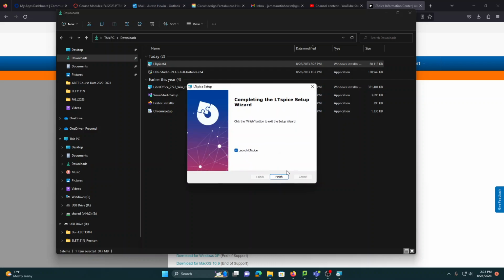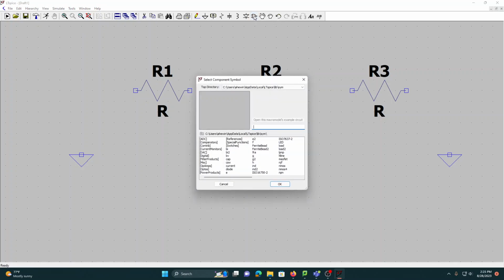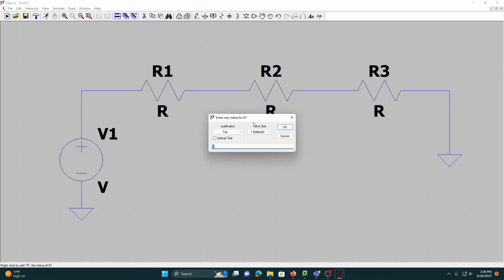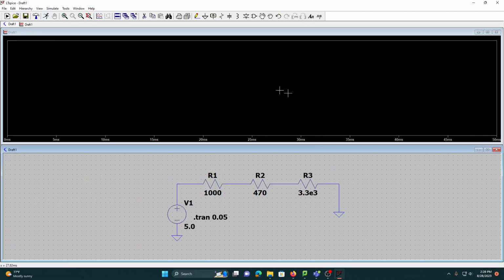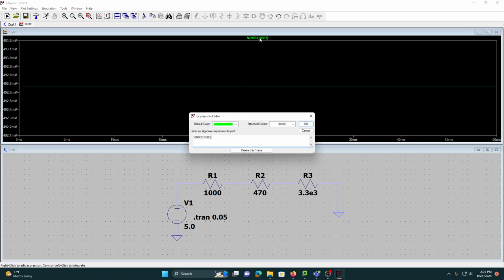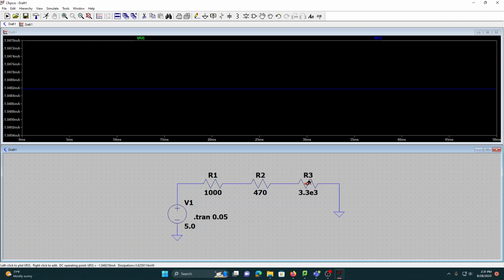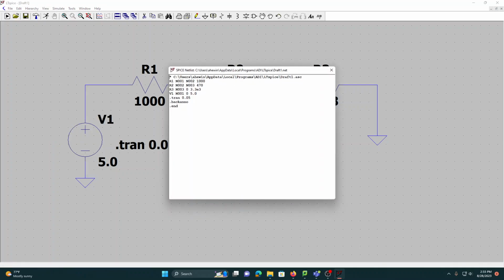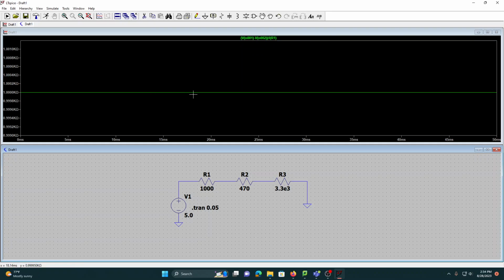Measurements in LTspice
Measuring voltage, current, and resistance using LTspice